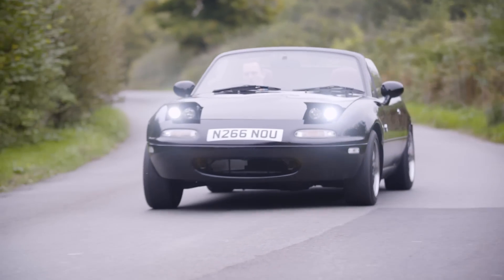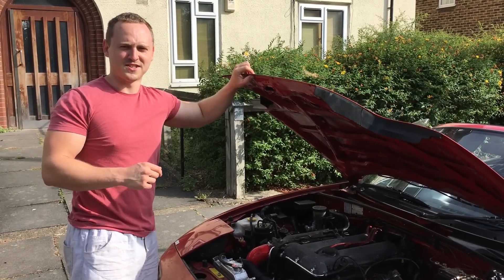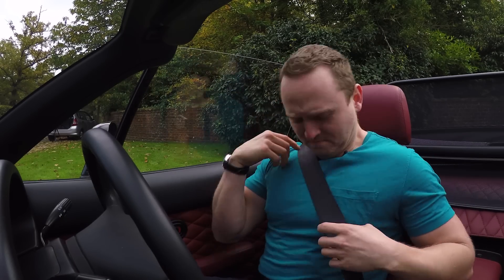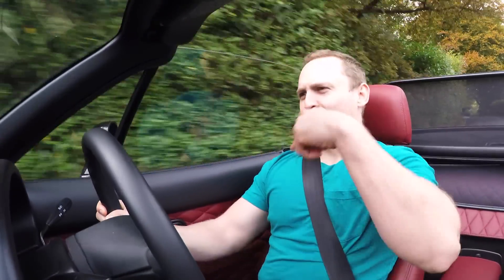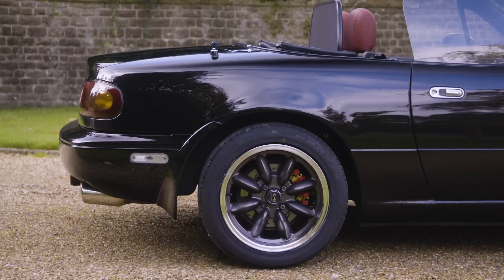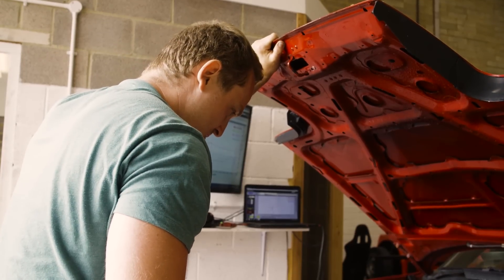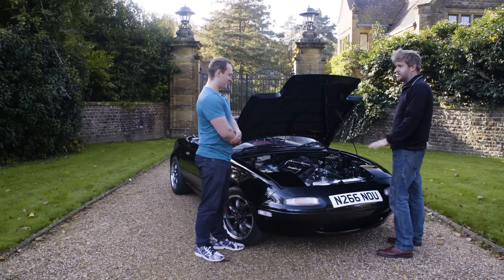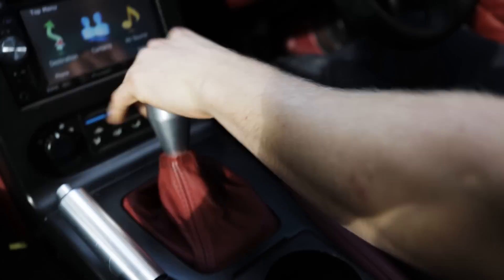This 3.0 V6 Build Is My Perfect MX-5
The Mk1 Mazda MX-5 is a pure, lightweight and nimble sports car with character, charm and pop-ups. So what happens when you stick a 3.0-litre V6 under the bonnet? (Spoiler alert: the results are EPIC)